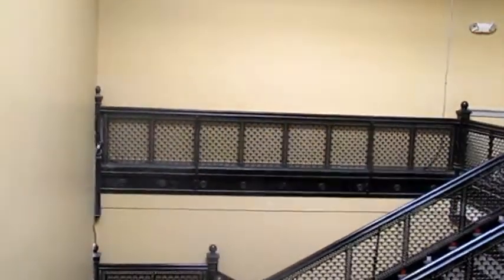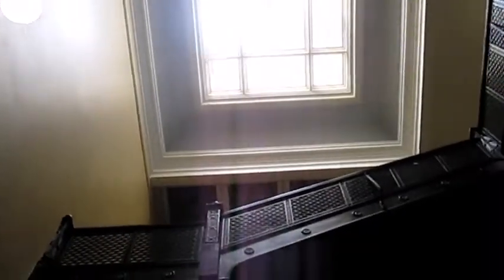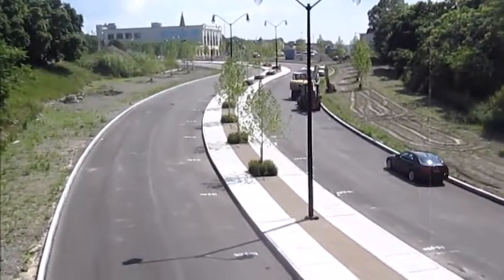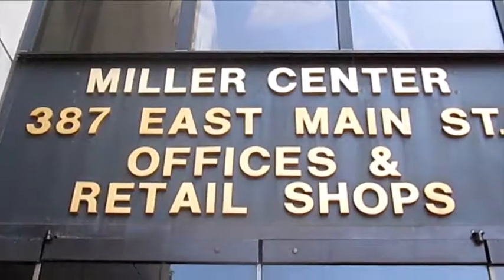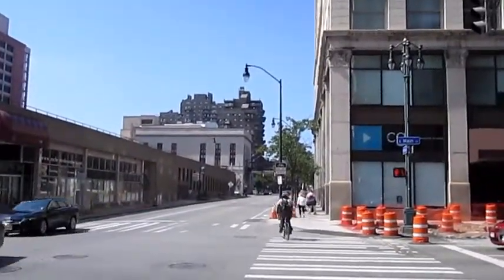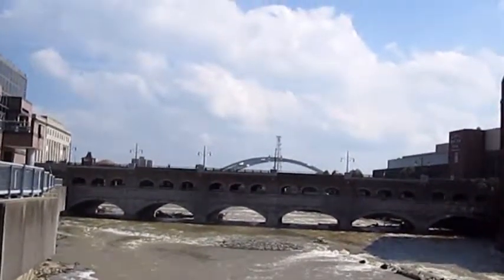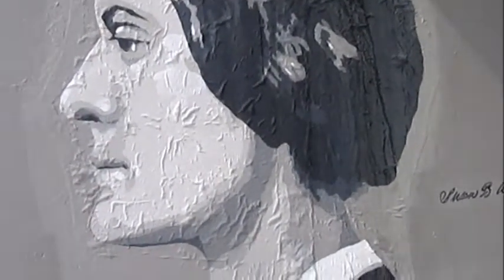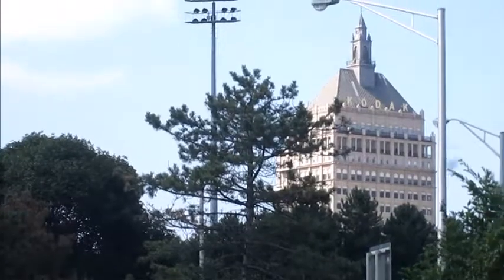darbysnotes downtown 1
I wander downstairs, note the stairs because they are odd, then show some things of note in Downtown Rochester NY.